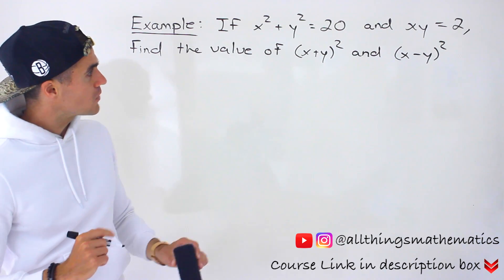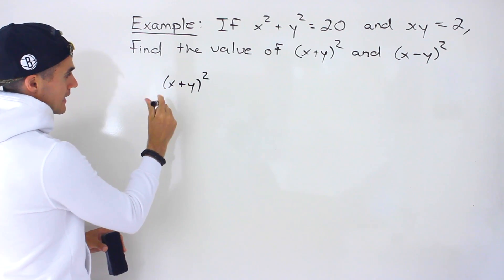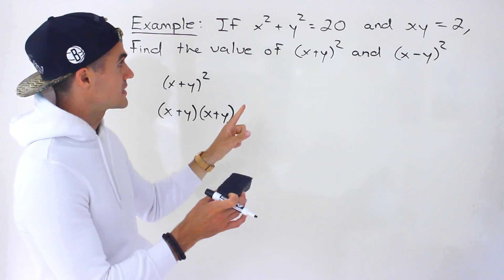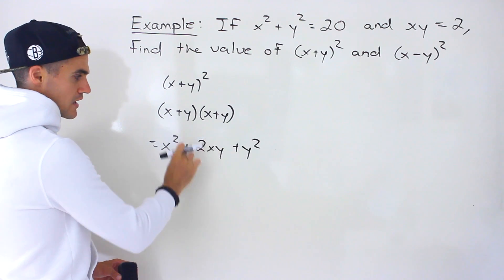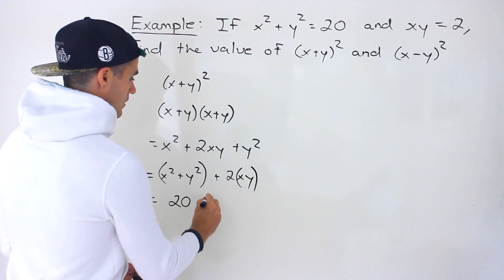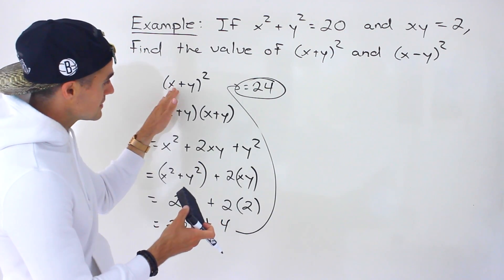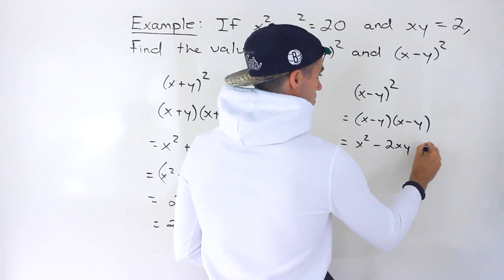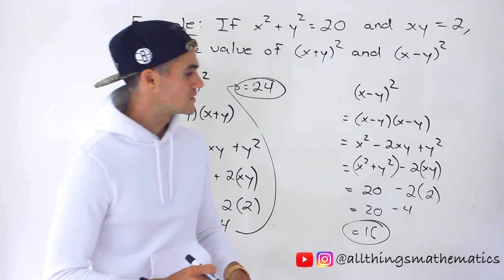Grade 10 Math (Ontario, MPM2D) - Finding the Value of Factored Expressions